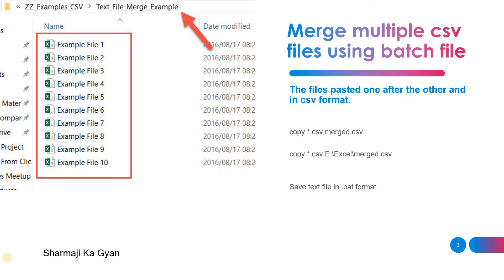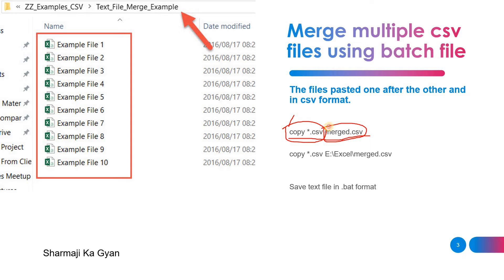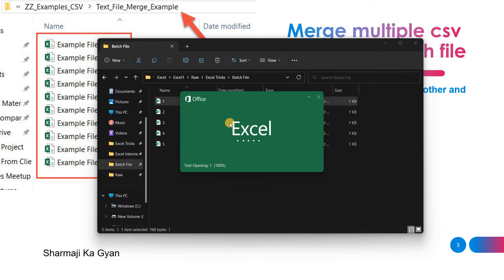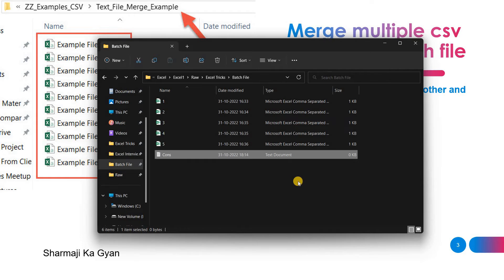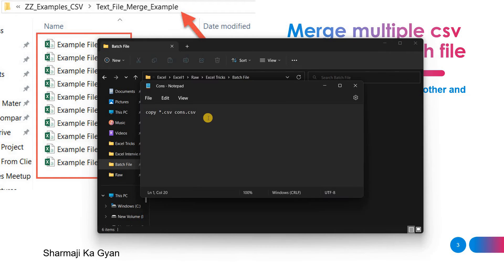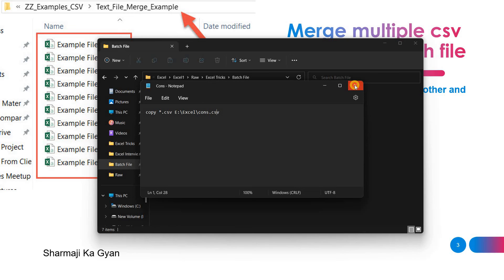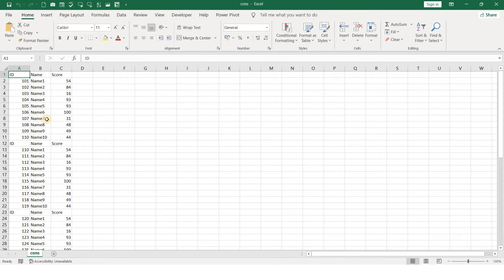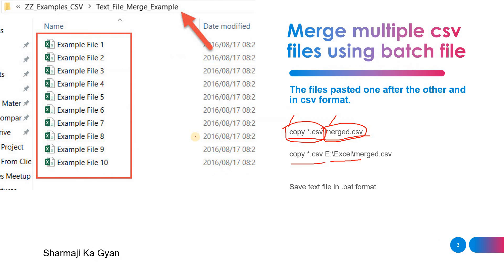How to Merge Multiple CSV files into one using Batch Script || Excel Tricks